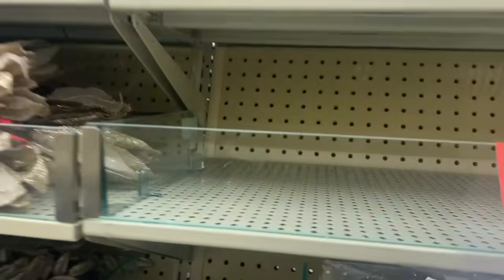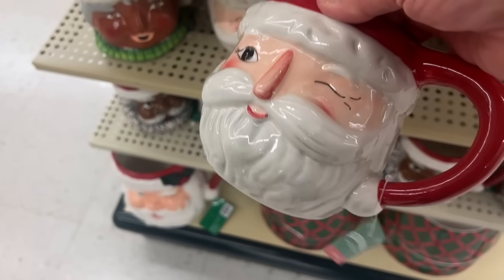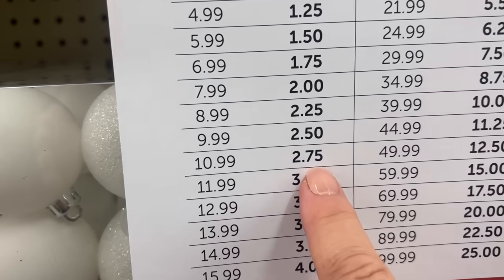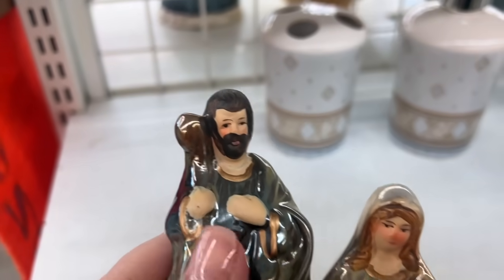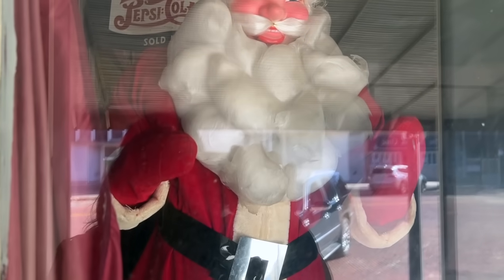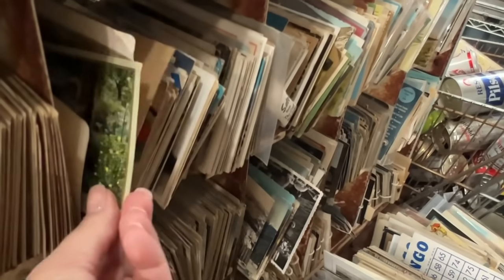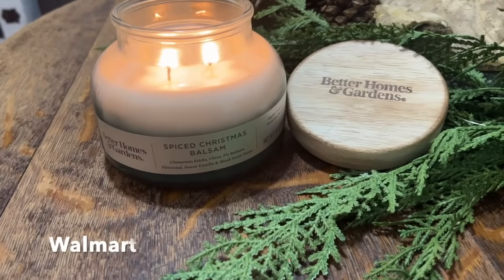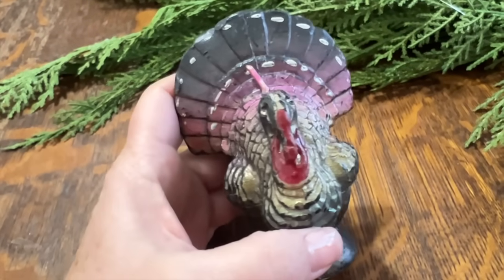SHOPPING & THRIFTING FOR WINTER DECOR || BARGAIN DEALS FOR YOUR HOME DECOR || WINTER DECOR INSPO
🖤HAPPY NEW YEAR dear friends!  We are so excited to start out this new year with you and so excited to share all the fun things we have planned for 2024!  Thank you for being a part of our channel.  Today we are taking you shopping and thrifting for winter decor.  We can't wait to share with you all the deal we found and the things we bought.

We appreciate each and everyone of you and can't thank you enough for being a part of our Youtube family.  You can find all our links in Linktree.

Visit our AMAZON STORE for links from our home:
🖤AMAZON STORE
⬇️ Link are listed below.